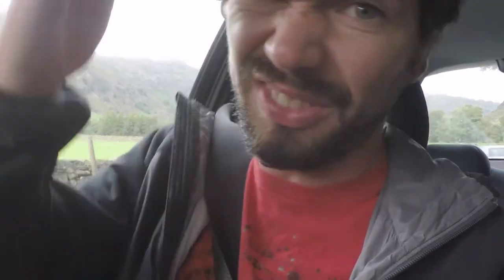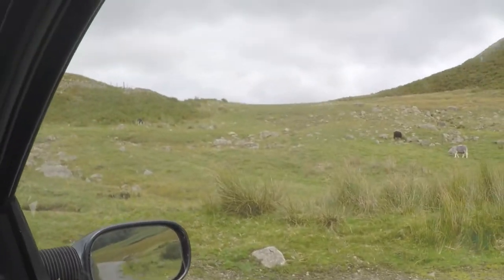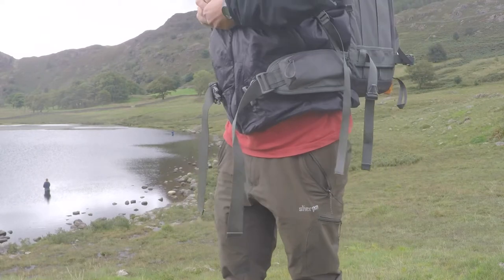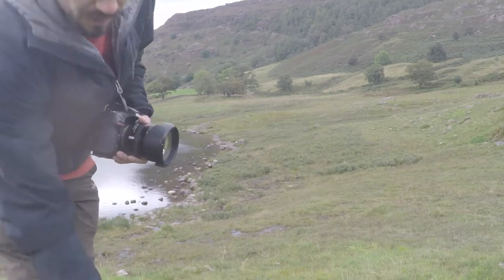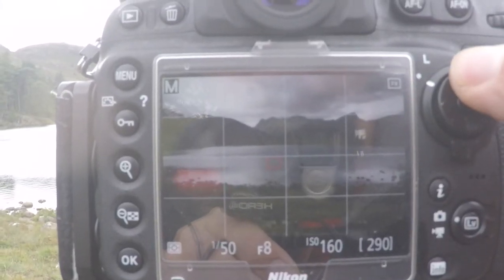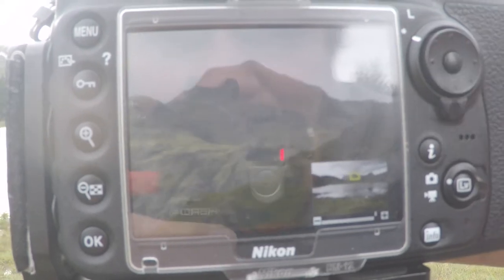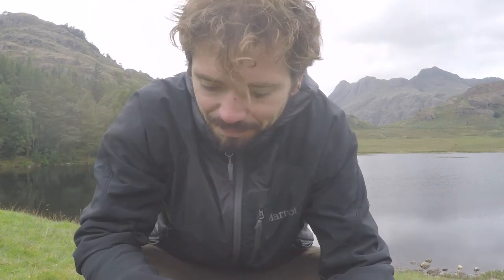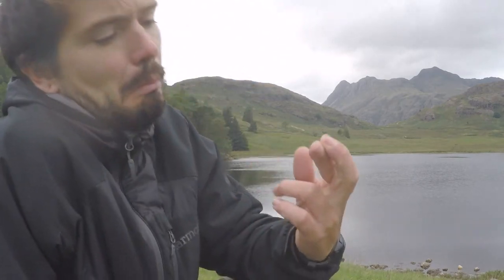Langdale | Blea Tarn | Landscape photography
In this vlog I head to one of the prettiest valleys in the Lakes Langdale.
Whilst exploring Langdale I head towards Blea Tarn and capture two images one of a lady fly fishers and then the show stopper as the sun went down. it was beautiful bit I will be re-visiting this location